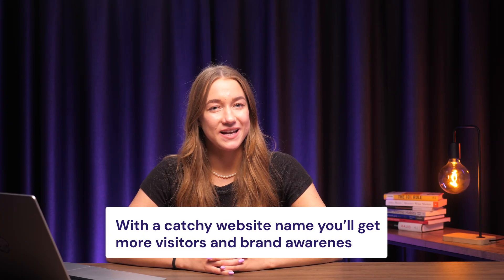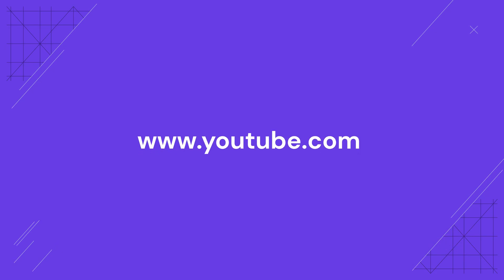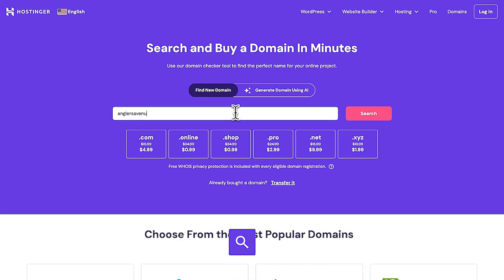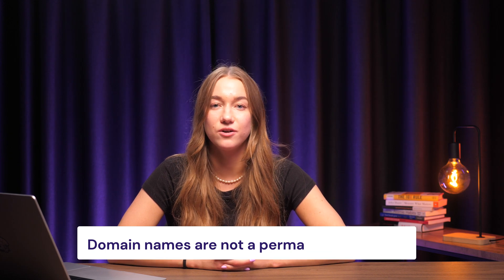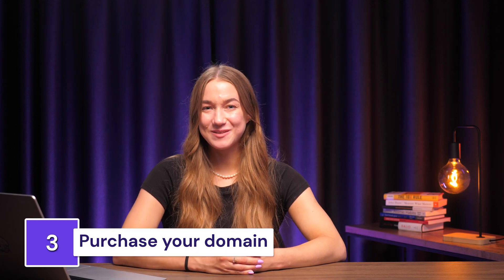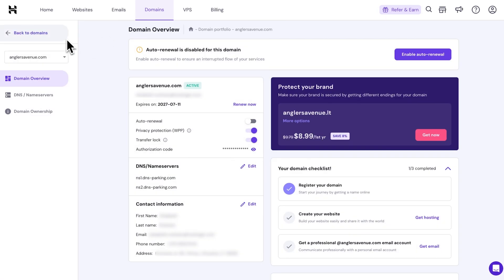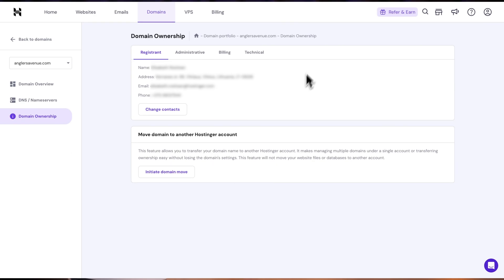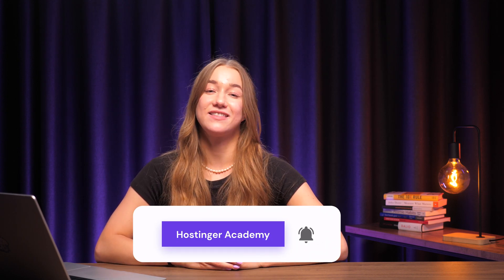How to Buy a Domain Name in 2025 | Hostinger Tutorial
Learn how to purchase and activate your own domain!

📌 Handy Links

⭐ Follow Us ⭐

🕒 Timestamps

00:00 - Intro
00:52 - Brainstorm your domain name
03:03 - Choose a reliable domain registrar
04:56 - Purchase your domain
06:16 - Verify domain name ownership
06:49 - Protect your domain

📌 How to buy a domain name?

A domain name makes your site accessible and it's also a great marketing opportunity. With a catchy website name, you’ll get more visitors. Plus, people will be more likely to remember your brand.

The good news is, anyone can buy a domain name by following a few simple steps:

🟣 Brainstorm your domain name
The first step is to come up with a unique domain name that will align with your branding. If you’re having trouble coming up with ideas then you can always rely on a domain name checker tool.

🟣 Choose a reliable domain registrar
After choosing your desired domain, you must select a provider from which to purchase it and make sure that the provider has all the crucial features needed to support your domain.

🟣 Purchase your domain
Now it’s time to make your purchase! This can be done straight from the domain name checker tool.

🟣 Verify domain name ownership
You must verify your domain name ownership within 15 days of purchasing your domain, and it’s as simple as checking your inbox for an email from the registrar and clicking the link for verification.

🟣 Protect your domain
Lastly, you should make sure that privacy protection is enabled in the domain overview page. This will protect your domain from bad actors.